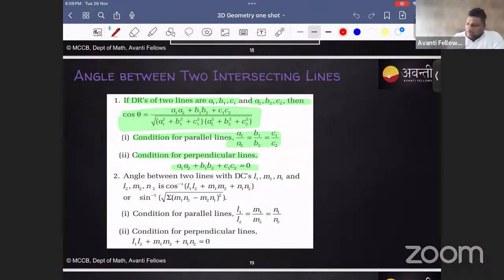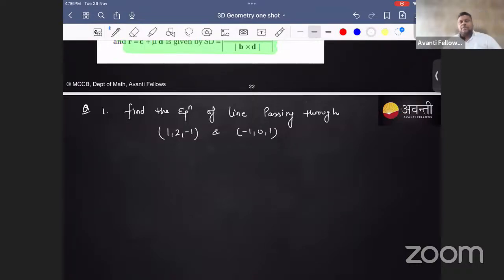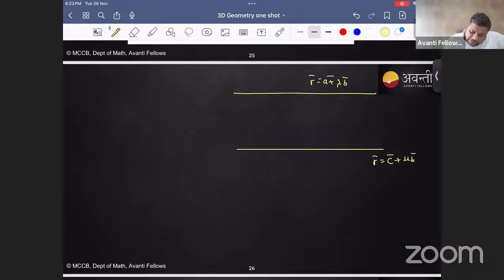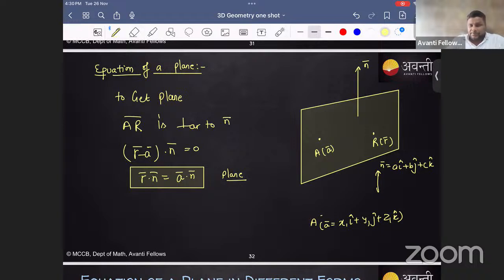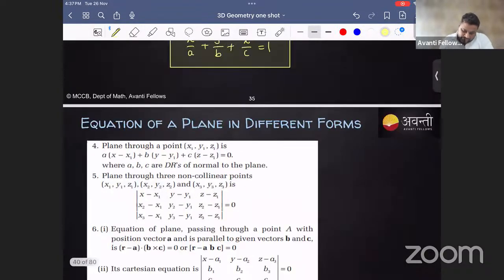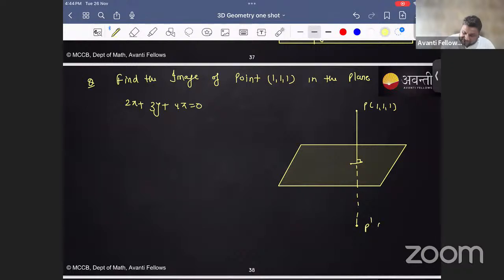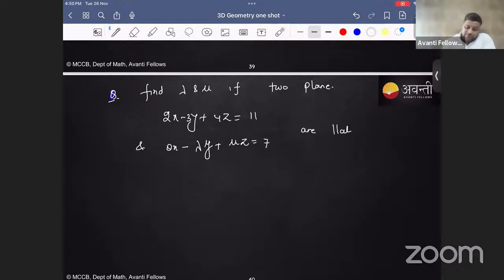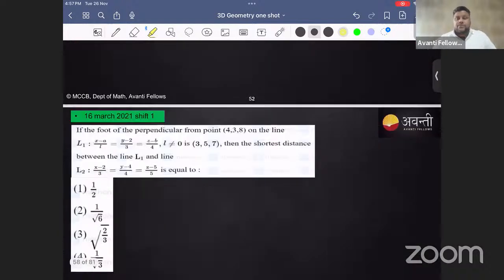Class 12 - 034 - 3-Dimentional Geometry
in this class, we will understand all the concepts of 3-D geometry